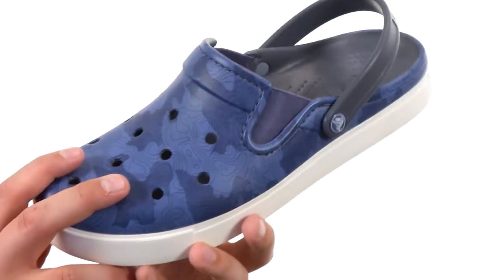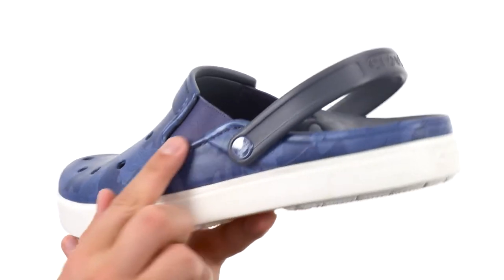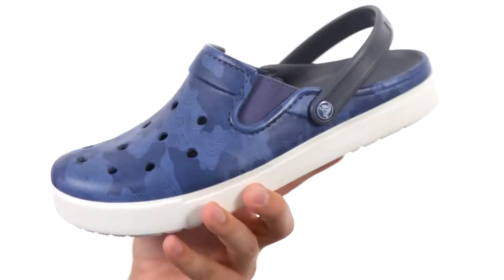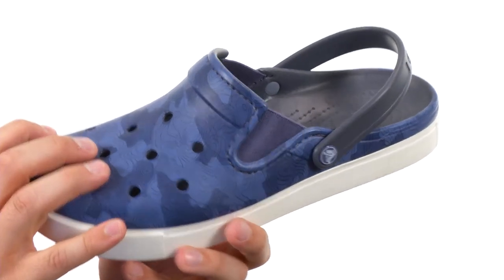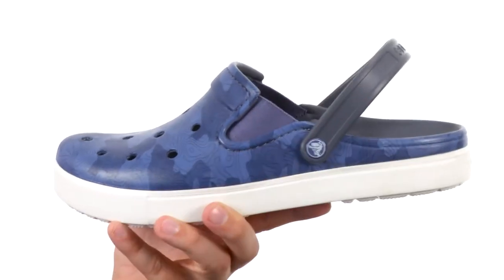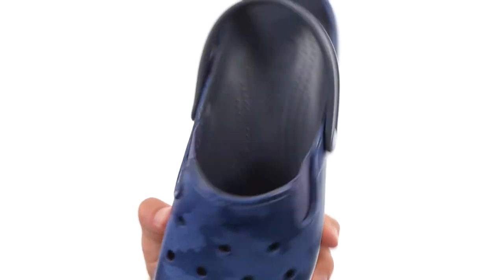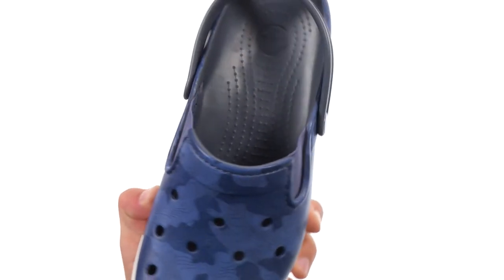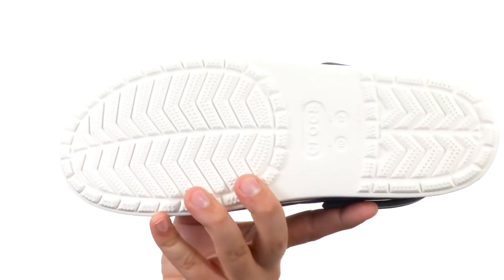Crocs CitiLane Tropographical Clog SKU:8648272